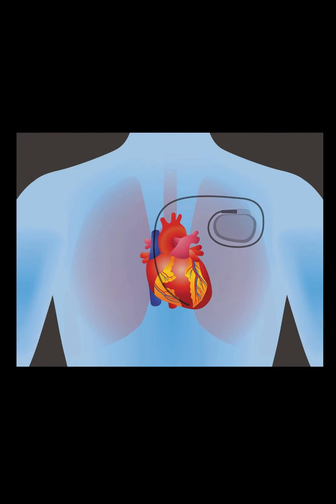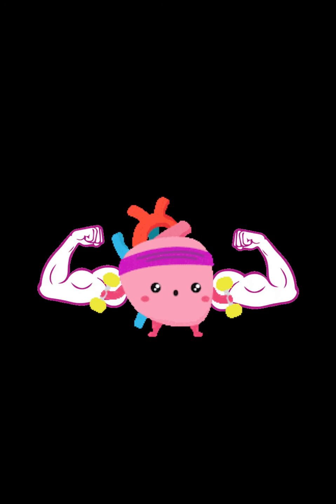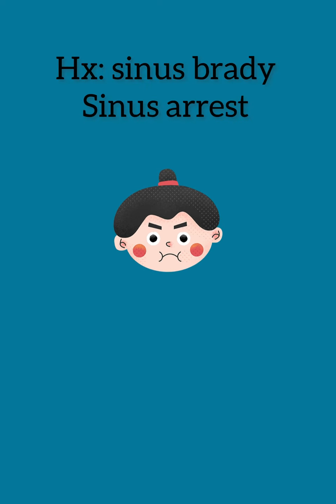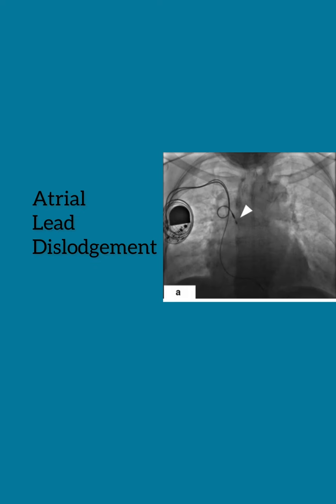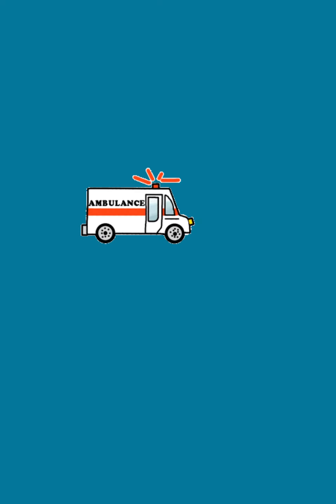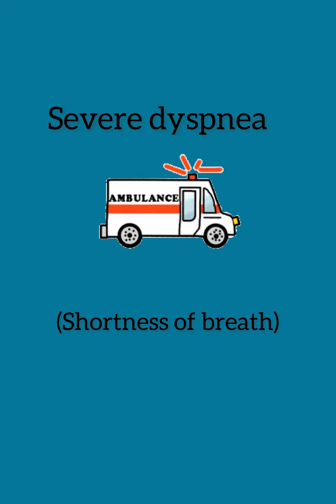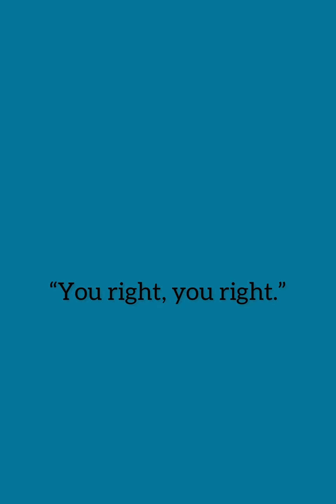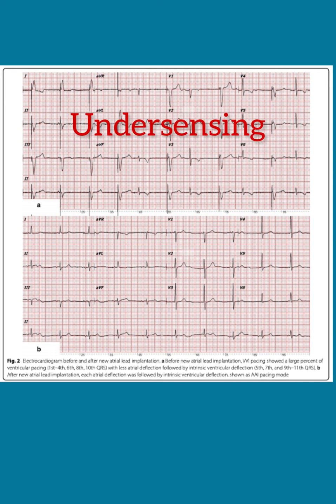When Pacemakers Misbehave 😢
First episode of “Case Study Time”. In this episode we explore how prolonging atrial lead dislodgement  in a pacemaker can exacerbate respiratory distress, dysrhythmia, and much more.